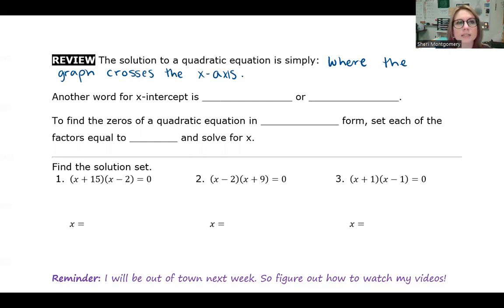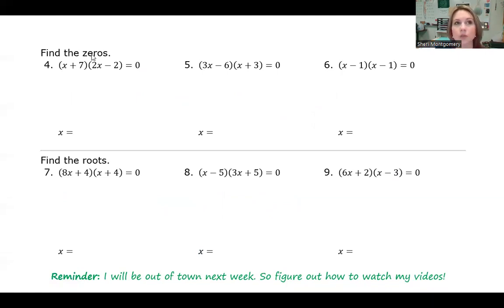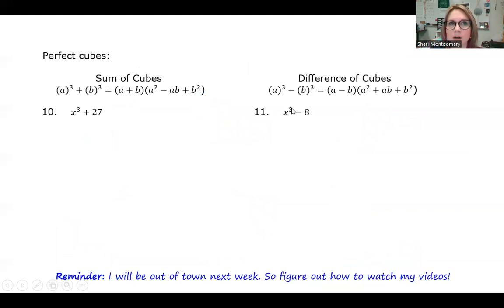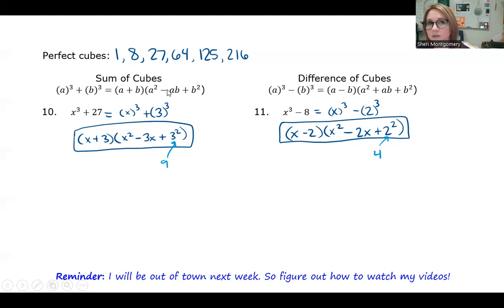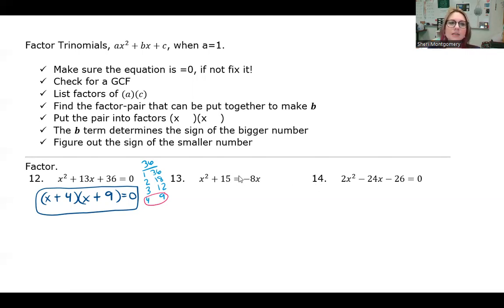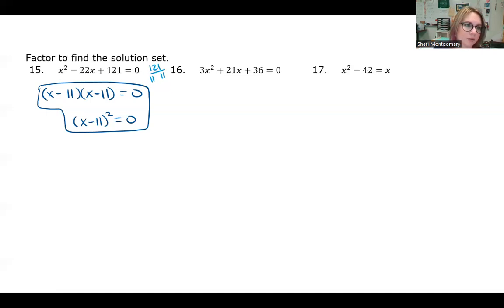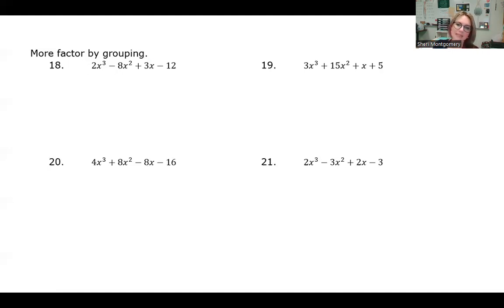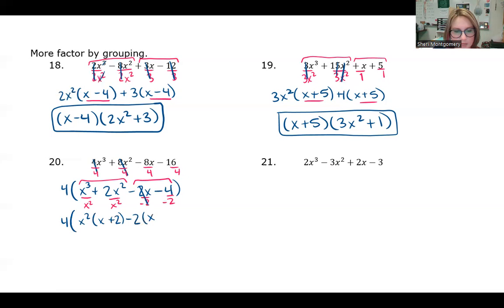Solve Quadratics by Factoring